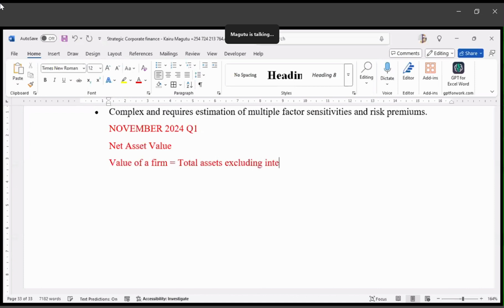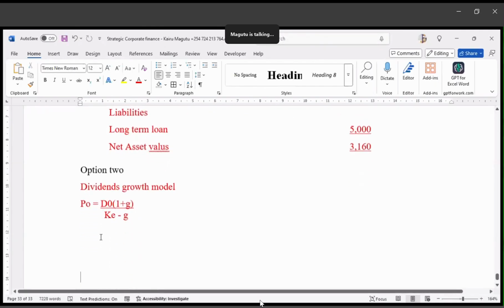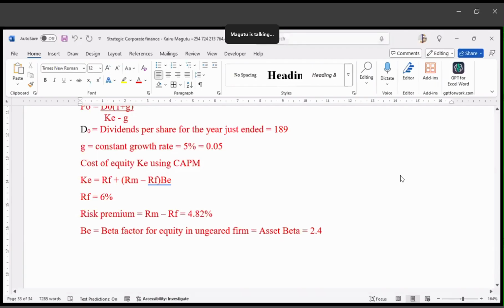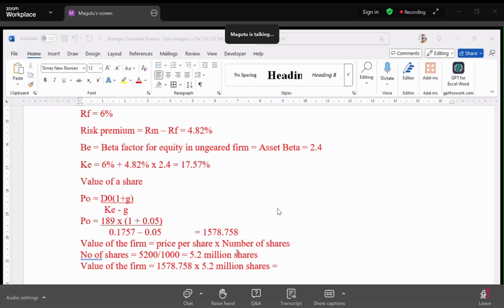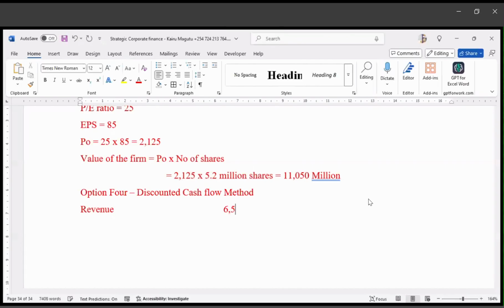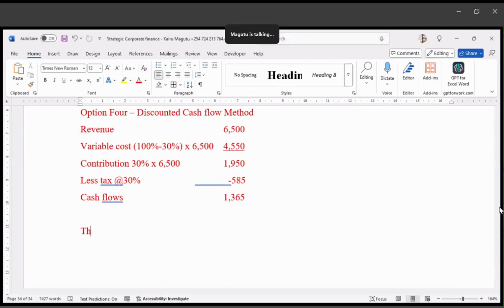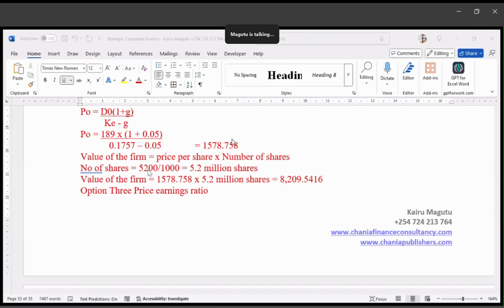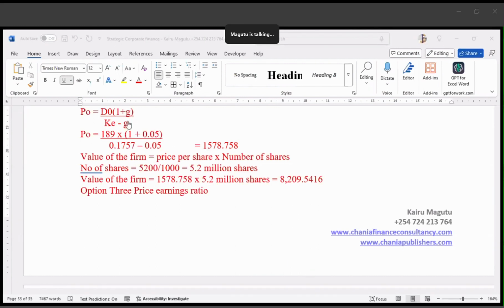MERGER AND AQUISITION PART B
A2.1 STRATEGY CORPORATE FINANCE